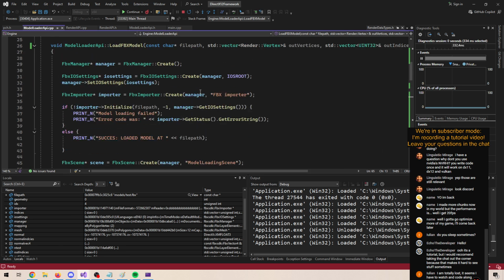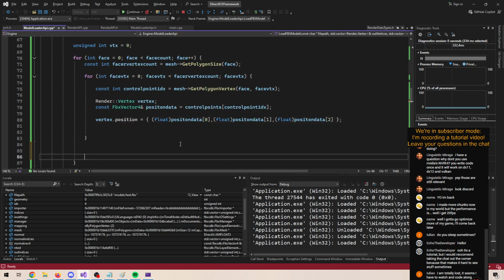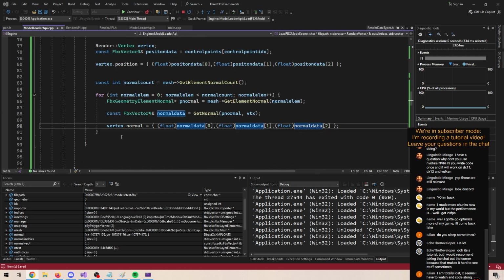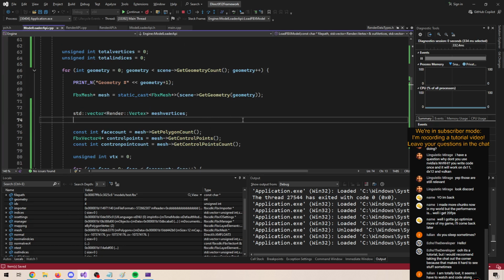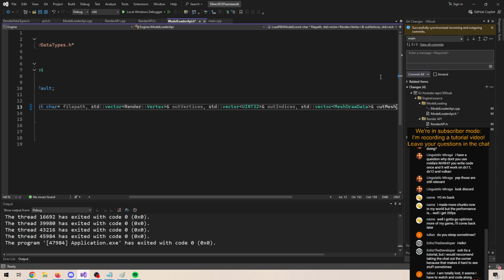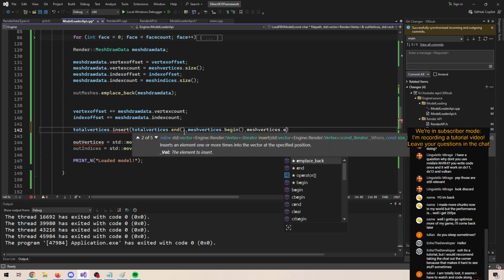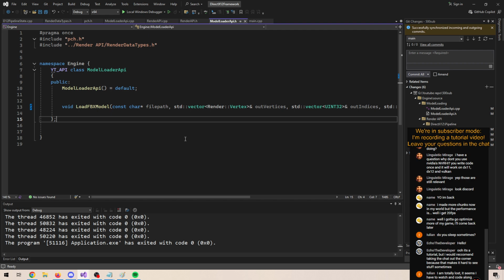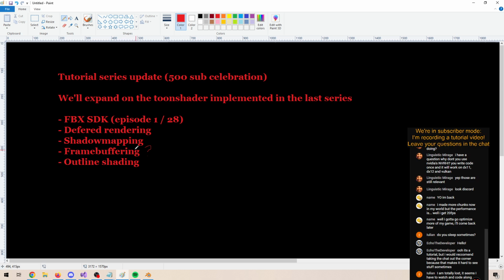Tutorial series: Toon shader in DirectX12 and C++ from scratch (part 3: parsing vertices - FBX)